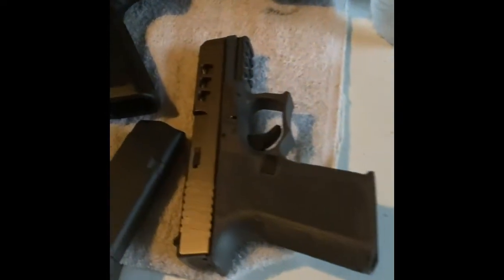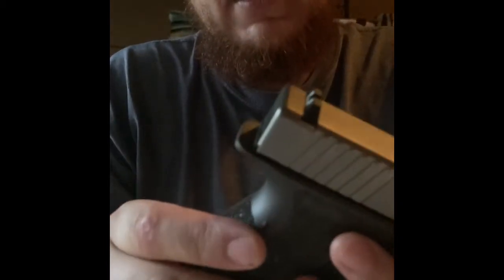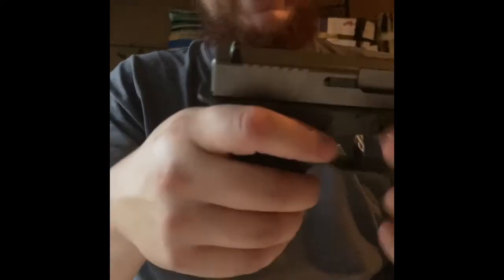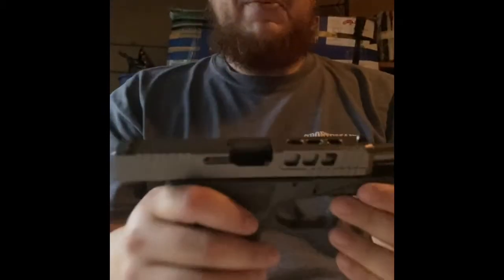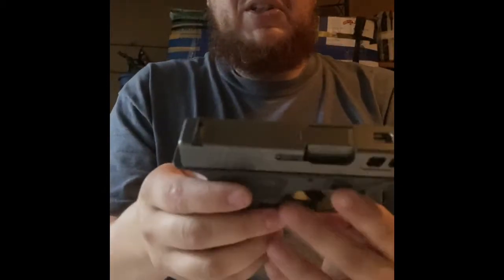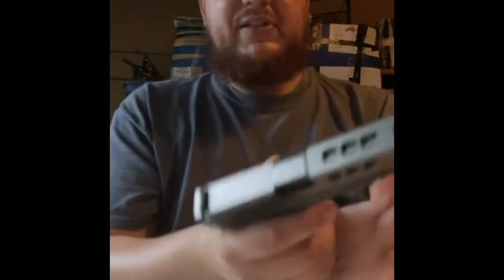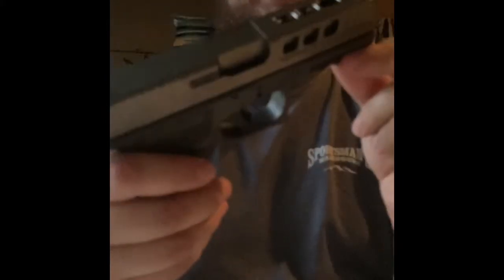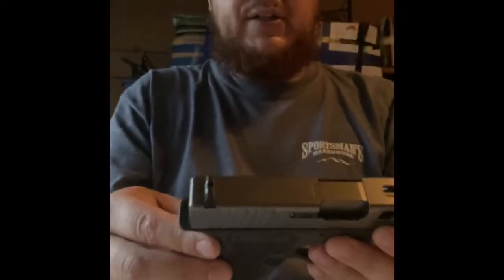!!!!HERE’S WHY YOU SHOULD BUY A POLYMER 80 9MM PISTOL!!!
Polymer 80 9MM pistol review